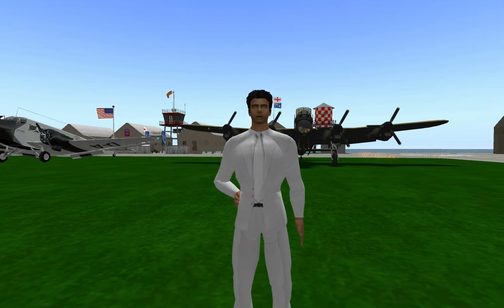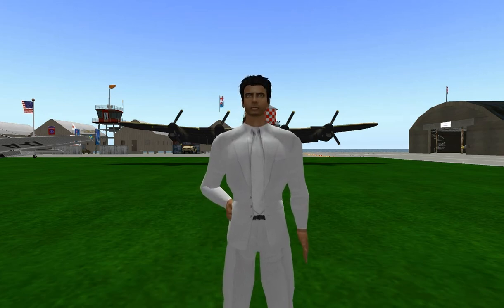Hanger Talk 2010-04-11 12-16-26-47.avi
On Secondlife on Sundays at about 12 PM SL time well have a live discussion session on SL in the Double B pilots lounge and have discussions about aviation related topics in sl, flight sims and rl pilots even attend I film them and archive them for the folks who can't make it to the session due to rl orL computer problems or can't be online at 10 am on Sunday this is usually 1 to to 2 hour session then we do something afterwards practical use of what was talked about or something for fun.depending how many folks were able to show to Balsa